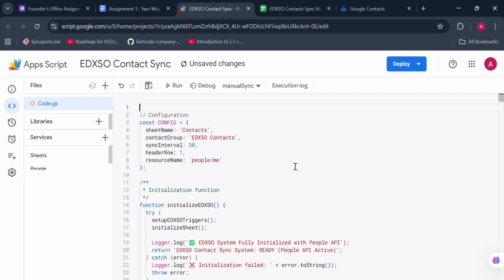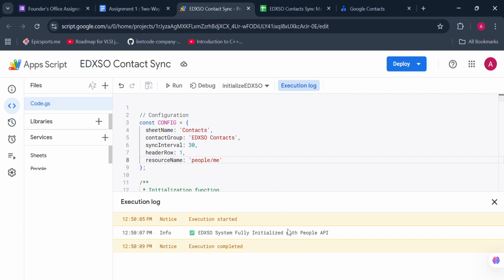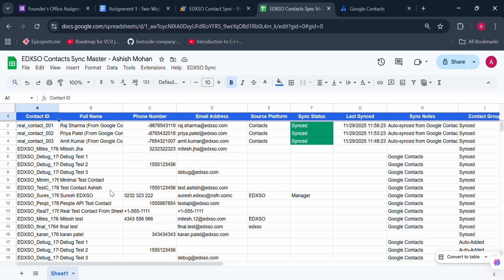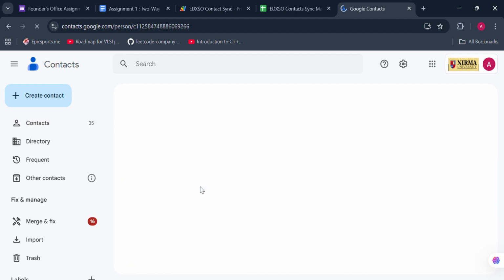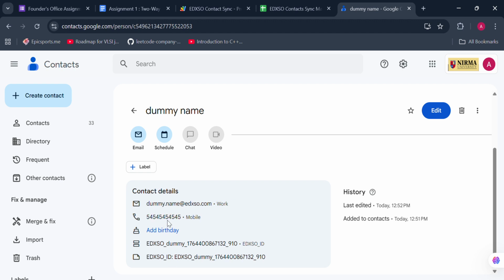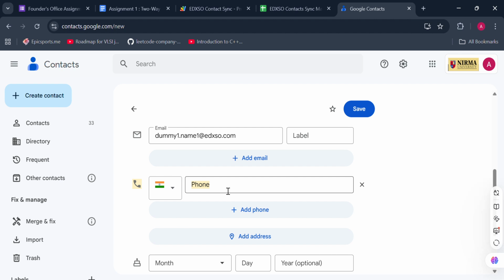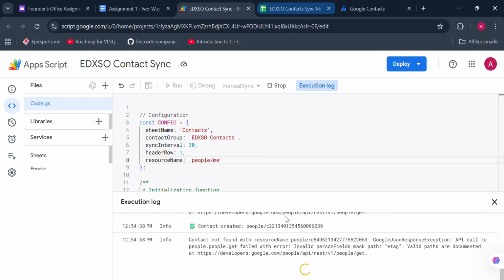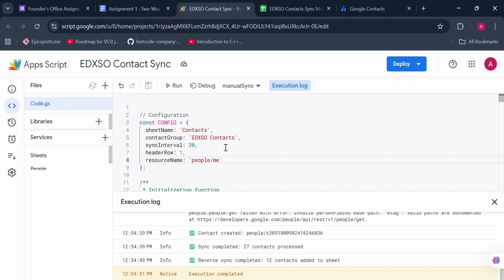EDXSO Founders Intern Assignment